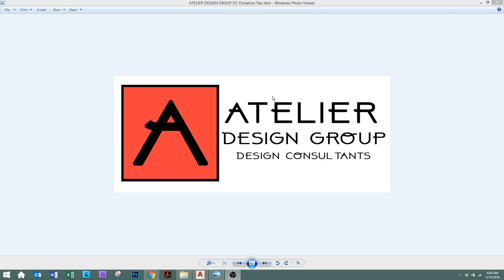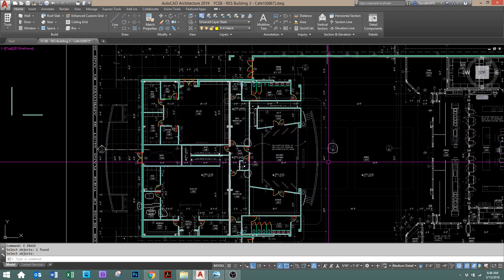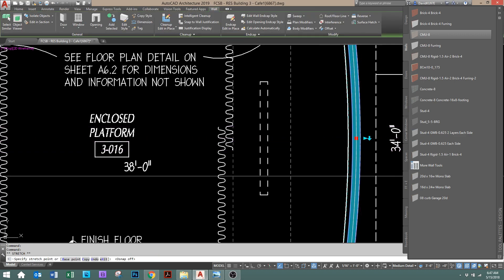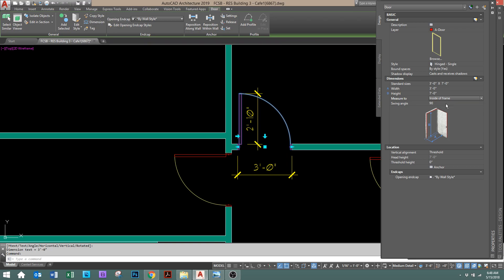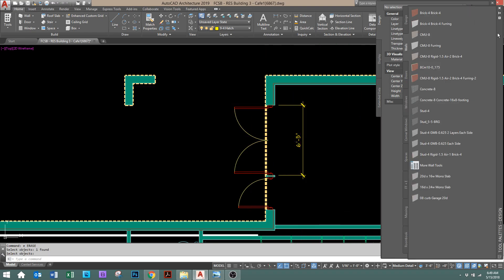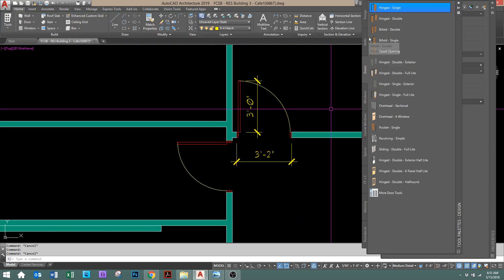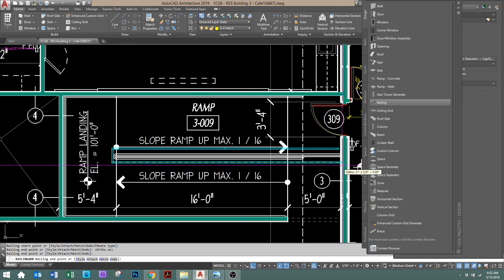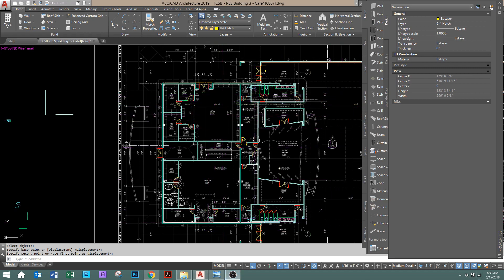AutoCAD Architecture 2019. How to adjust Door Properties.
AutoCAD Architecture 2019. How to adjust Door Properties.  Measure To variable. Railings, wall alignment.